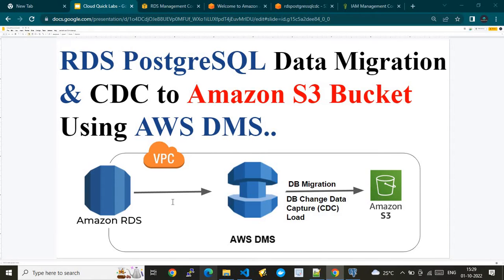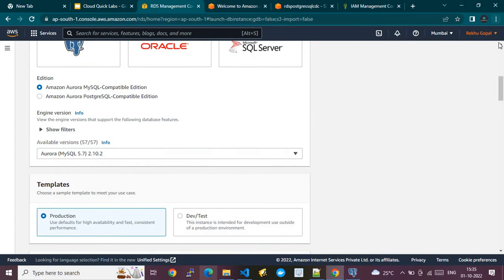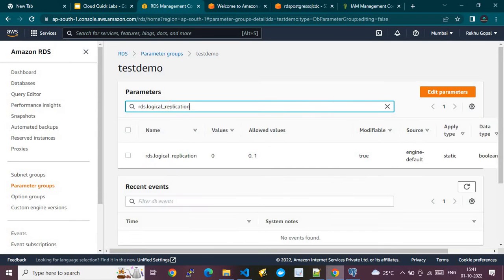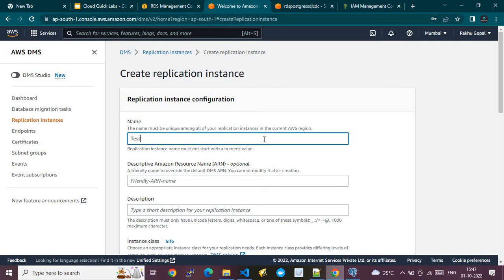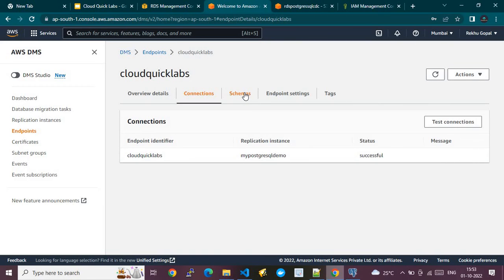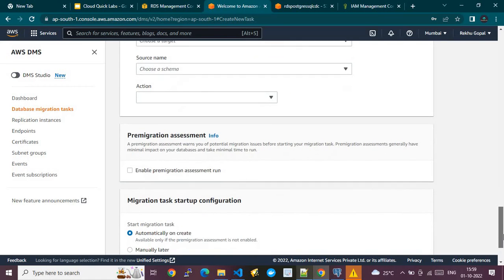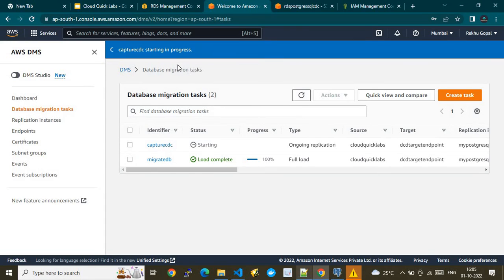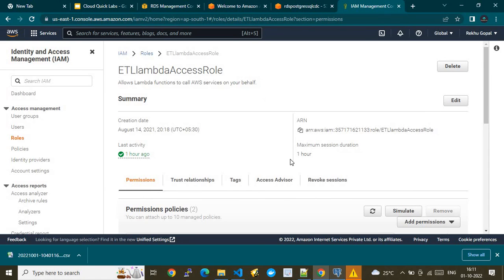ETL | Amazon RDS PostgreSQL Data Migration and CDC to Amazon S3 Bucket Using AWS DMS Service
This video shows how to migrated complete Amazon RDS PostgreSQL  DB to S3 Bucket and also perform Change Data Capture (CDC) to log in Same Amazon S3 Bucket, which could be further extended to load in Amazon Redshift for Data warehouse.

This video will be first video on CDC ETL from Amazon RDS to RedShift.

This video will help AWS Data Engineer ,  ETL Developer  and Architect in migrating the service.